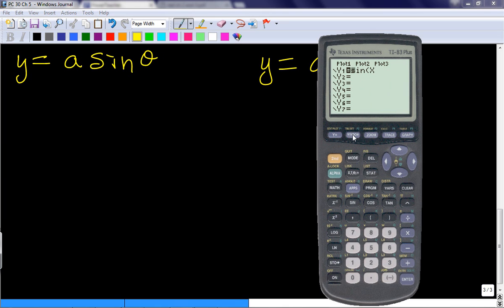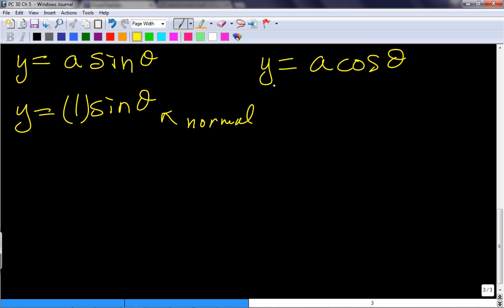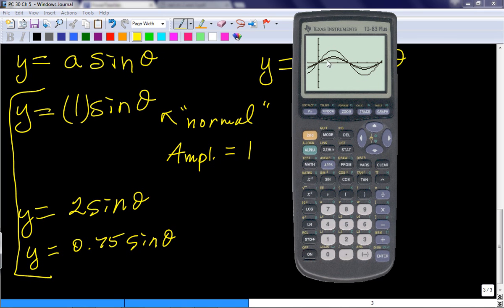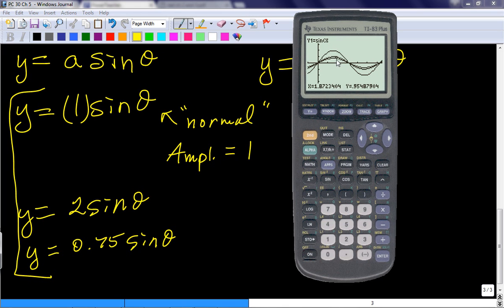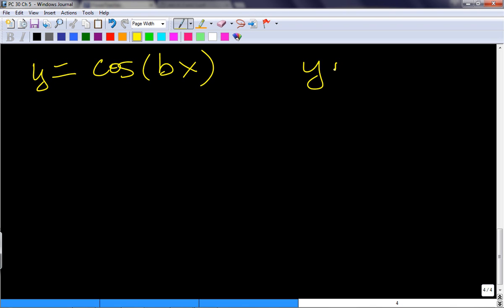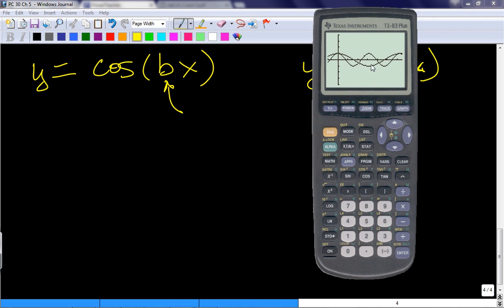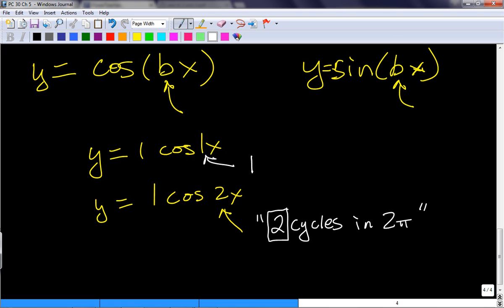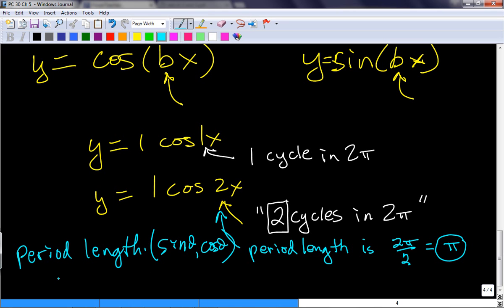PC 30 5.1 3of3 basic sine cosine graphing from unit circle values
In this video (3 of 3) I show how to take the values from the unit circle and use them to graph sine and cosine!